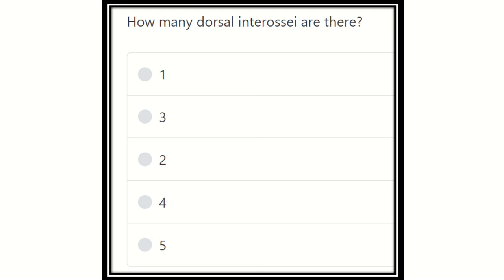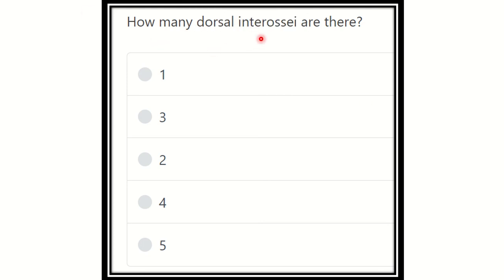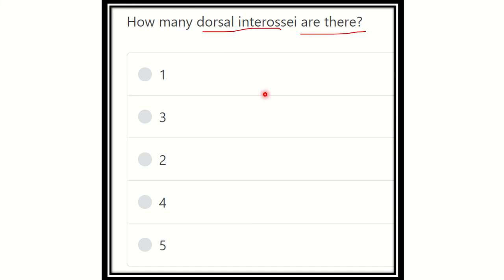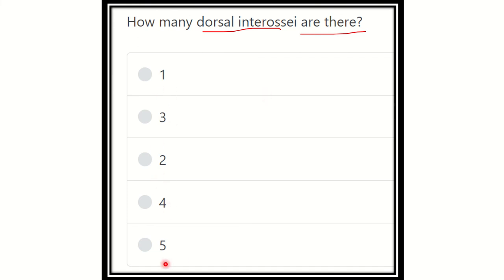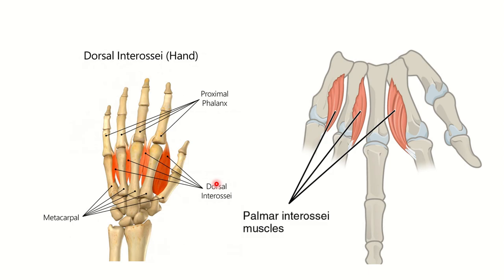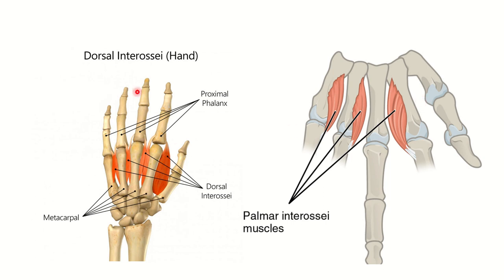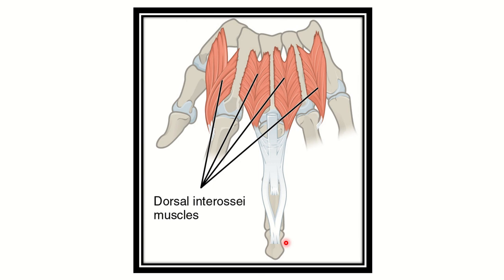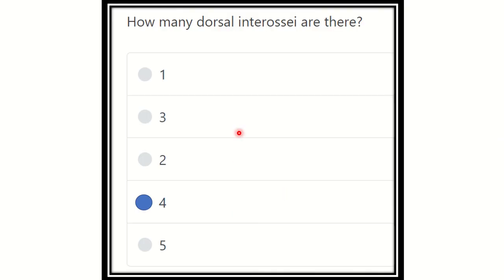Dorsal interossei muscle MRCS question solve (CRACK MRCS)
it includes
1. eMRCS videos
2. Fawzia sheet solved
3. Recalls and mores
interossei muscle is very important for